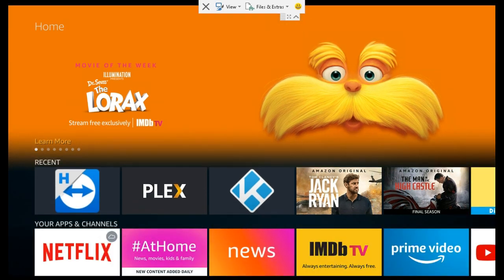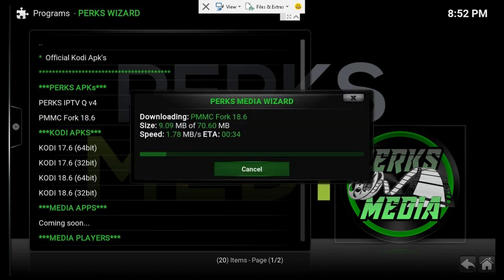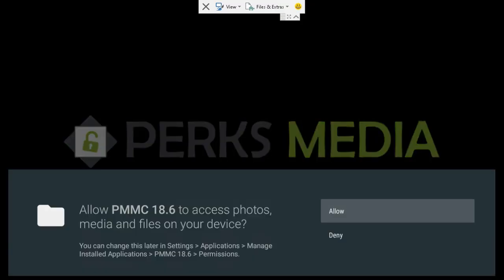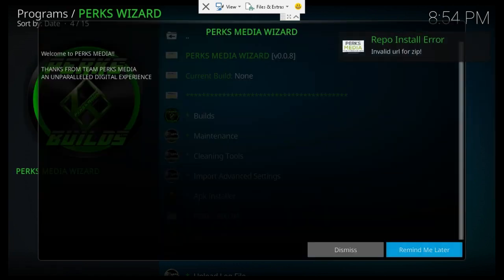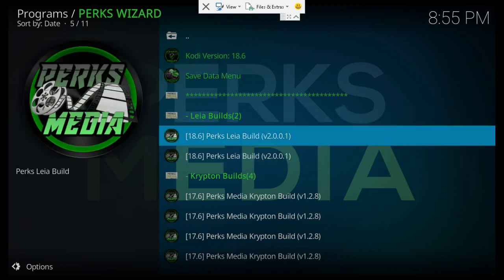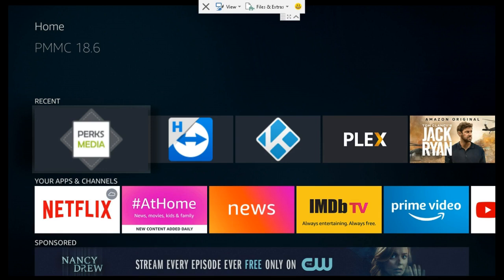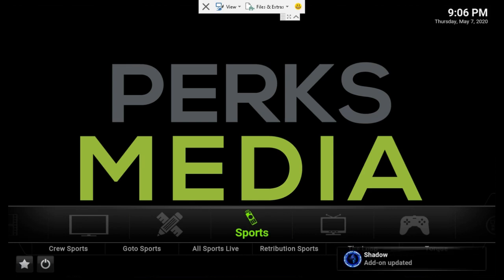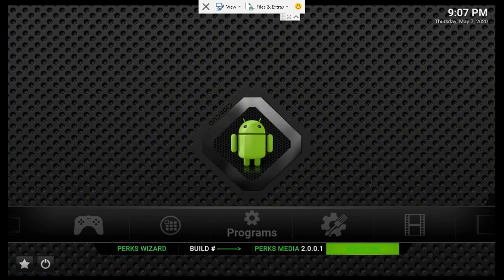Update perk 17.6 to 18.6 and install build for current perks users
this is a quick educational tutorial for current perks users on how to update kodi 17.6 to perk pmmc kodi 18.6 and install the current build.